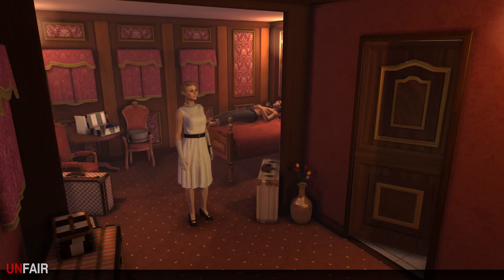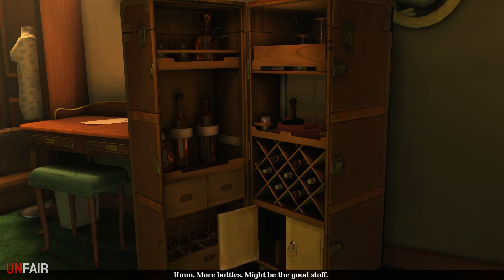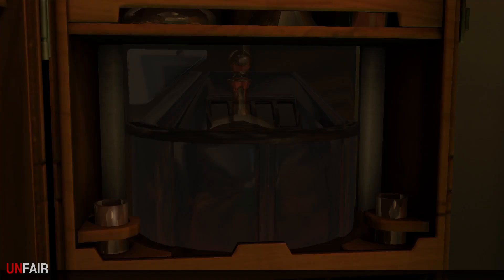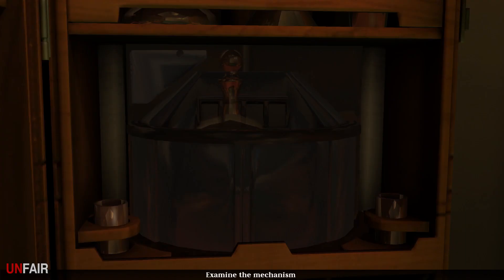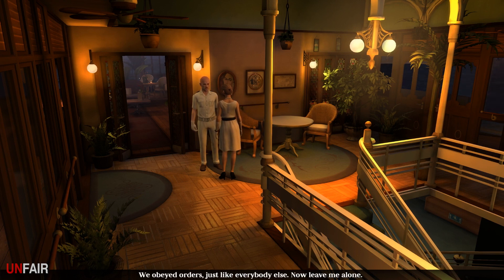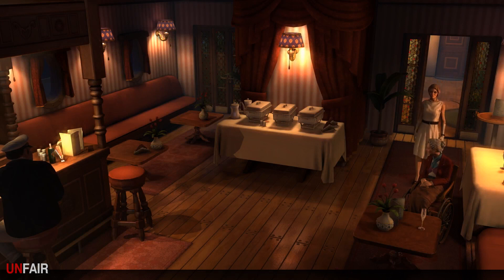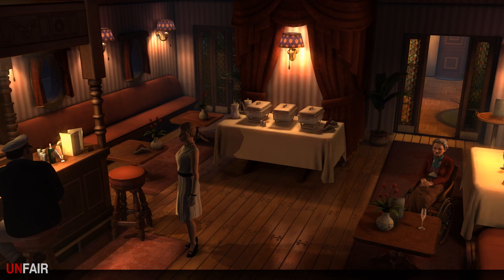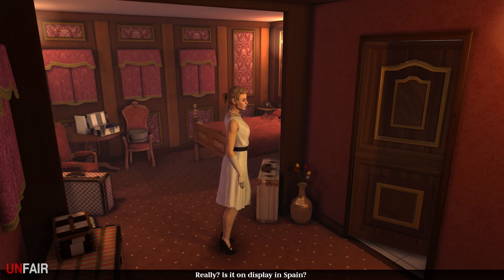The Raven: Chapter 3: A Murder Of Ravens - Part #2 (Walkthrough)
The Raven: Chapter #3: A Murder Of Ravens - Part #2
This is the beginning of Chapter 3, where we learn a lot more about the characters in the story!

The Raven -- Legacy of a Master Thief is a thrilling crime adventure in three episodes from the creators of "The Book of Unwritten Tales" full of twists and turns. It immerses the player in both sides of the story, thereby combining elements of a whodunit with a heist story.

The game will be broken into 3 chapters on release:
Chapter I -- The Eye of the Sphinx
Chapter II -- Ancestry of Lies
Chapter III -- A Murder of Ravens

As I mentioned, I'm a huge fan of point & click adventure games, but I've only ever done 2 on the channel so far..

Would you guys want to see more games like that?  Such as anything from Telltale, or other 'adventure' style games?